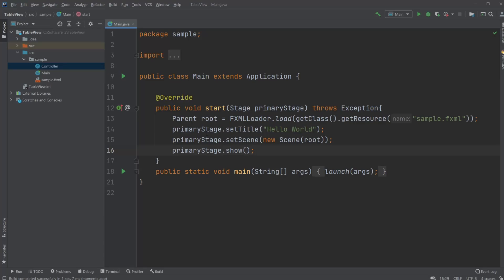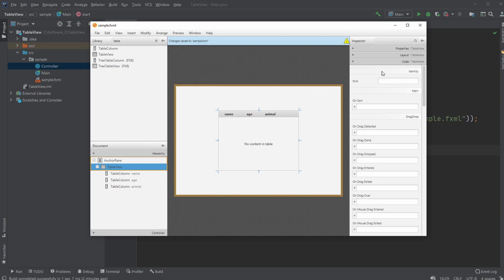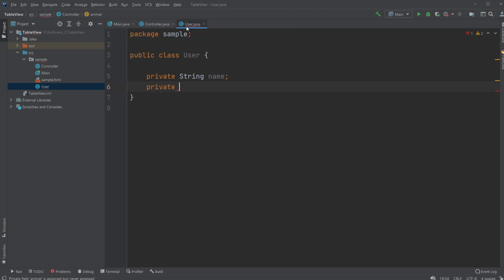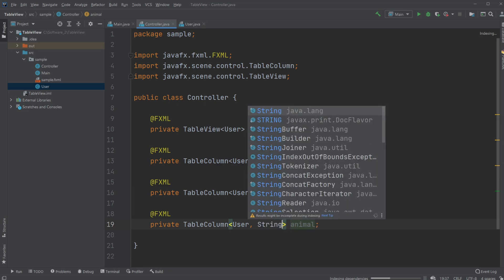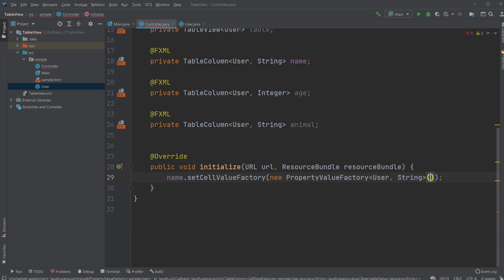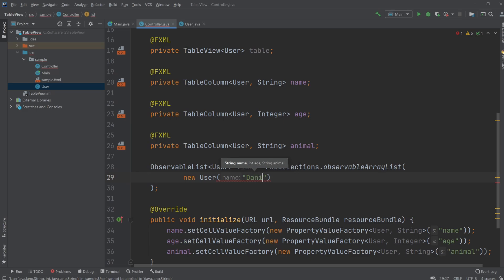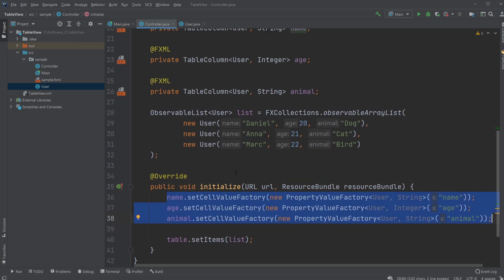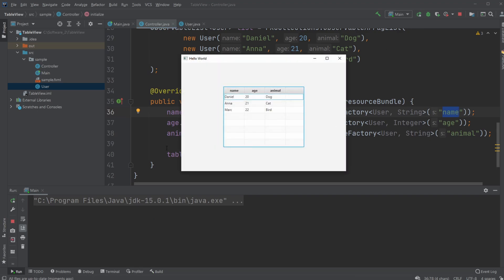JavaFX and Scene Builder Course - IntelliJ #30: TableView and TableColumn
Creating a TableView and showcasing how to set it up so we can add Objects to the table and showcase it in the application.